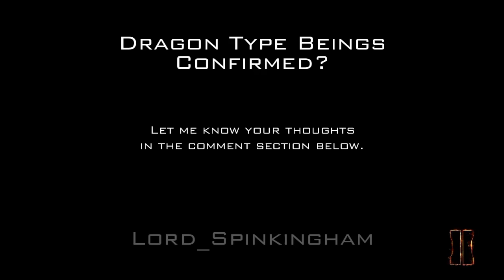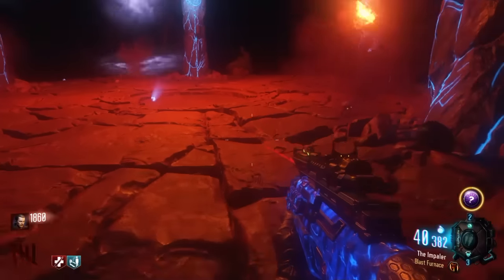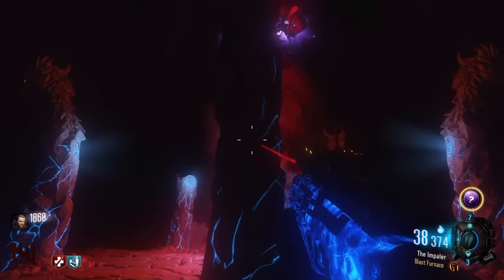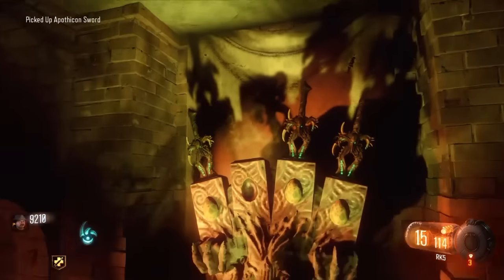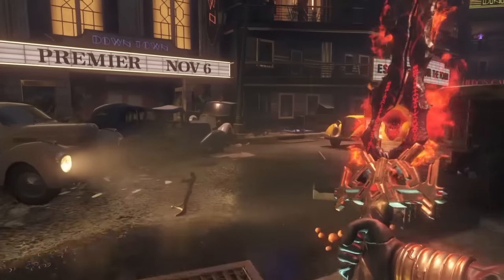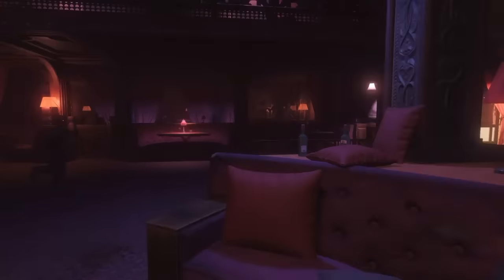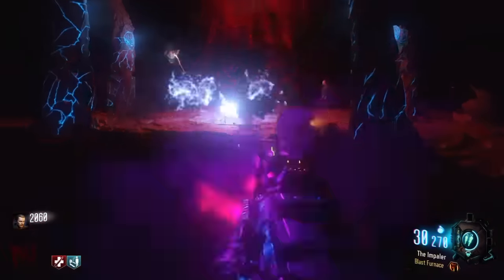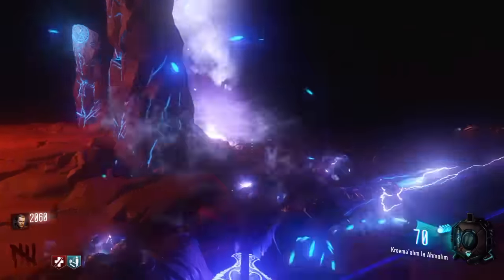Black Ops 3 Zombies - NEW DRAGON BABIES Dragons Confirmed For Future DLC/Update?! | Theory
Some evidence I have collected to put together the theory that Dragons will at some point be joining us on Black Ops 3 Zombies.